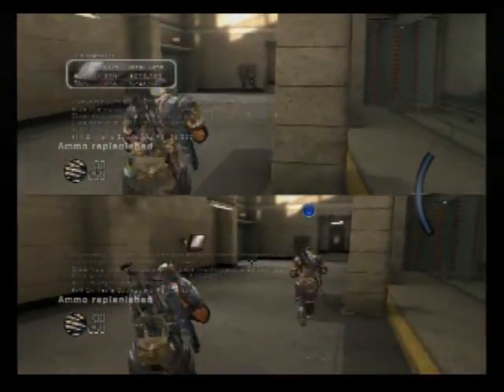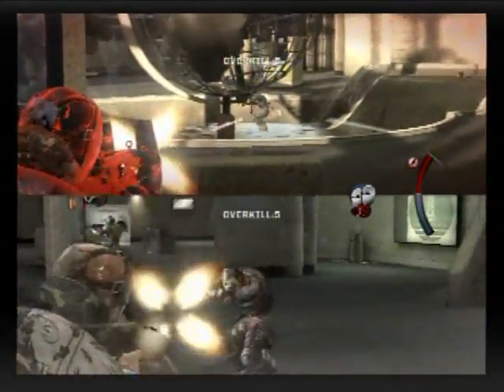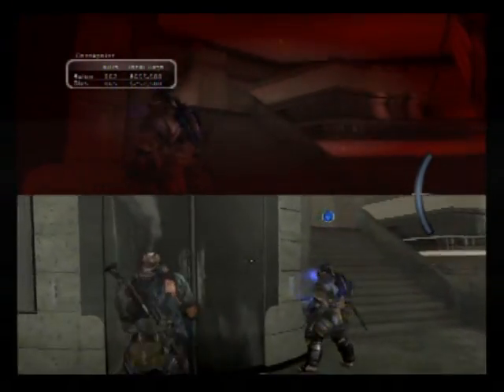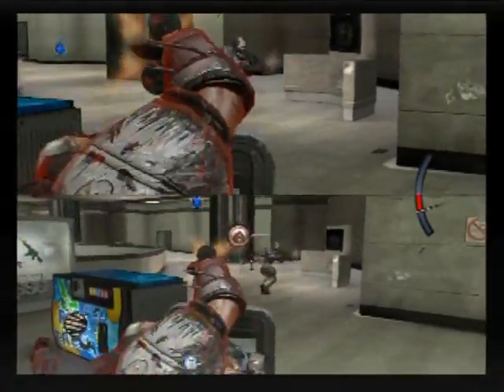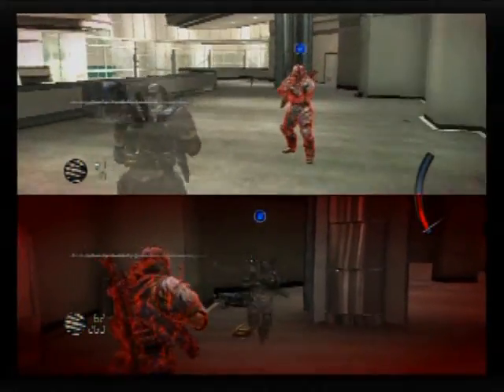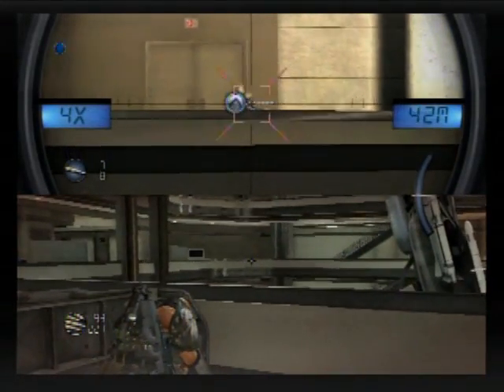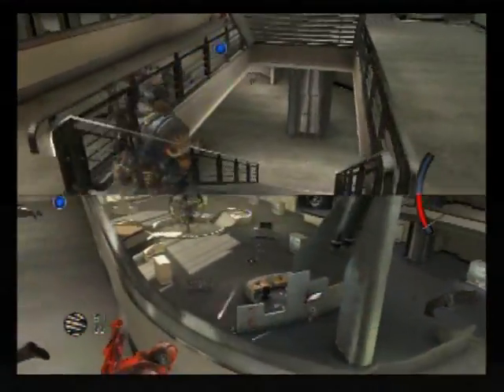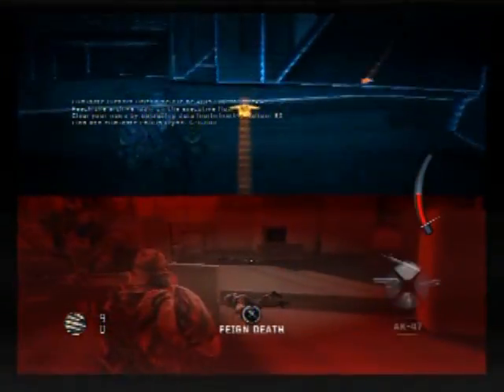AoT 36 - Main Atrium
As I said in the last video, this section is pretty hard if you're trying to do it without getting downed. It's pretty hard anyway, but more so if you're trying to be perfect about it. I'm not sure if I showed where the intel is in this video, or if there even is one here, but there might be. It's been a while since we recorded this haha